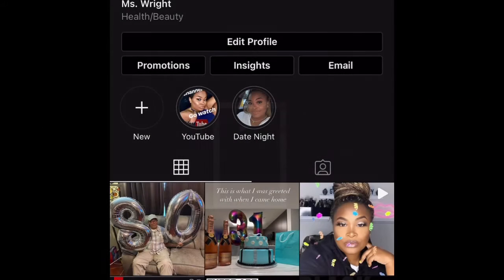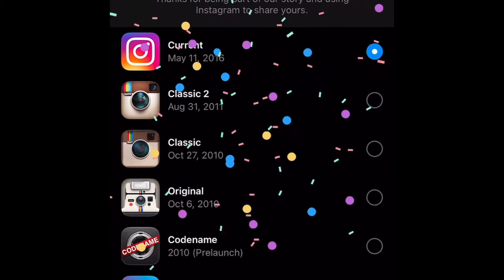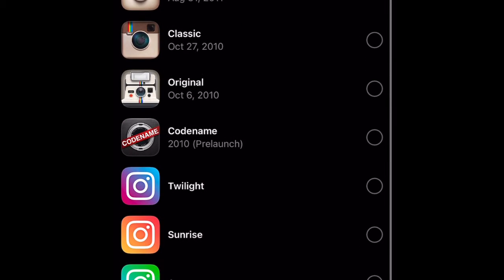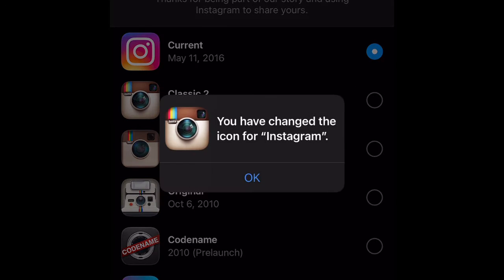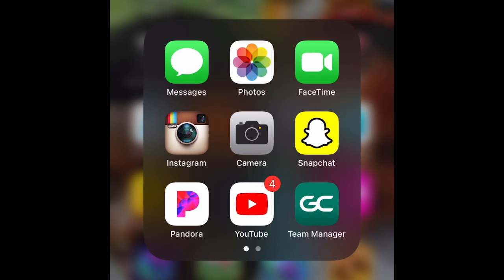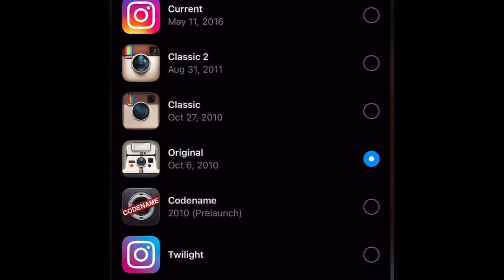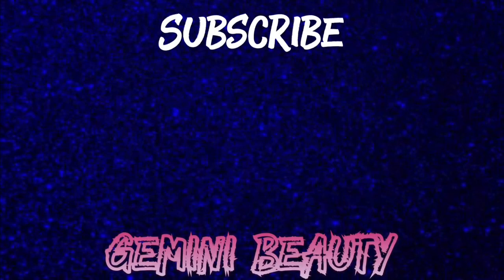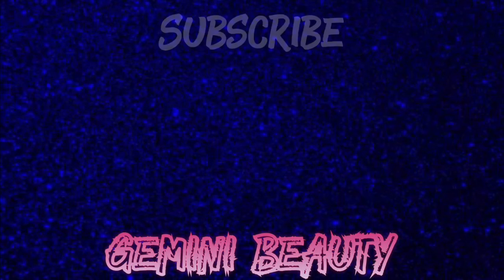How to Change Your Instagram Icon